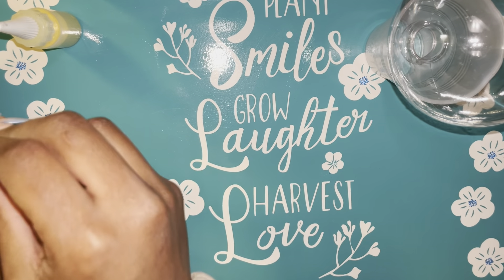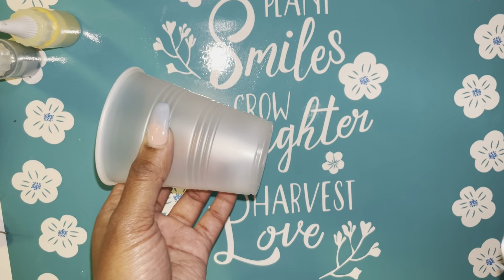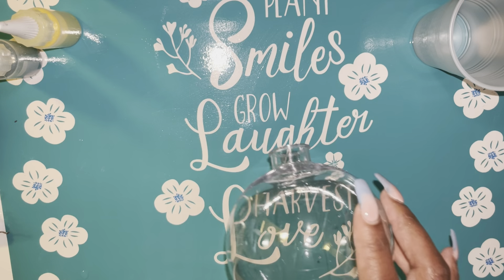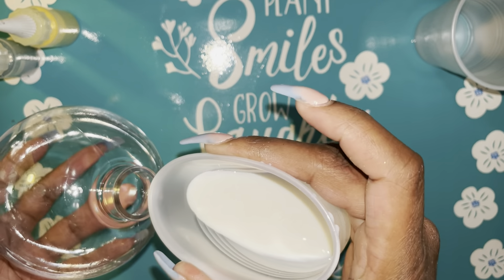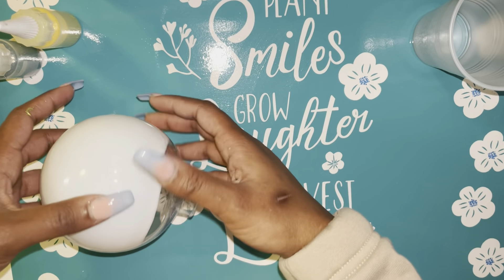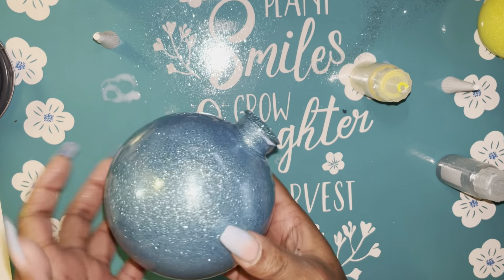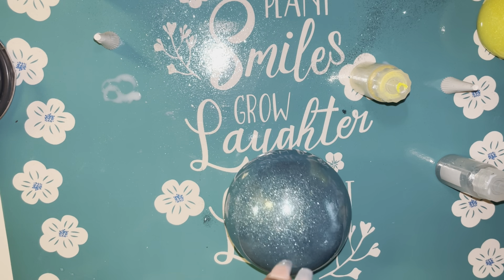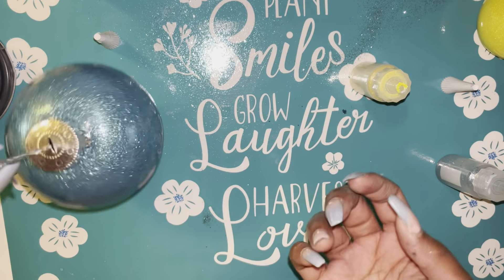How to make Glittered Christmas Ornaments.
How to make custom glitter Christmas ornaments!

Ornaments : Dollar Tree